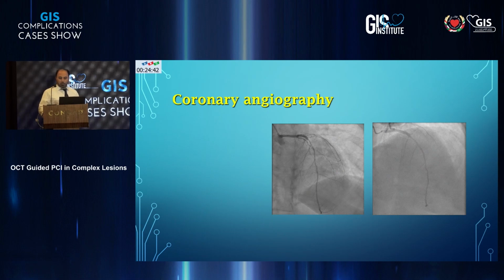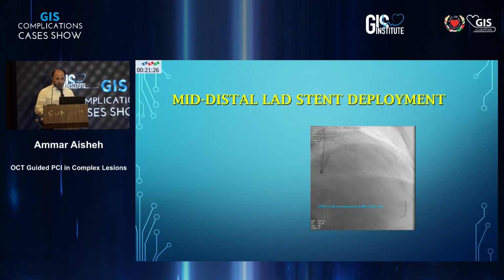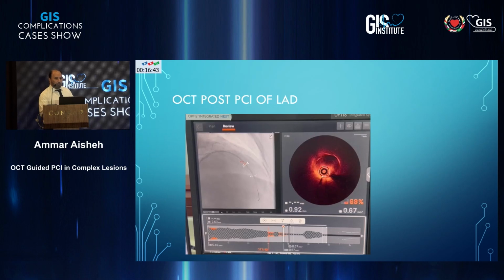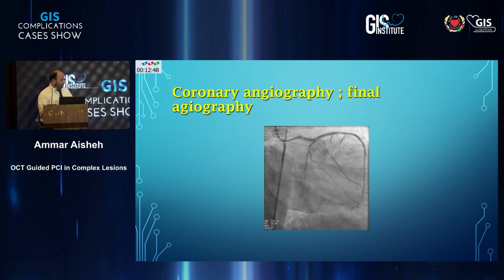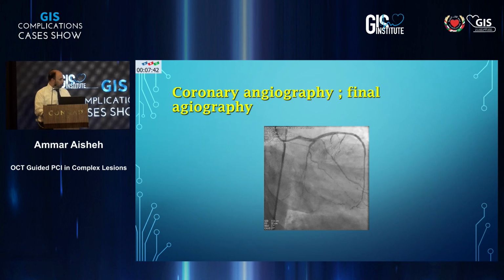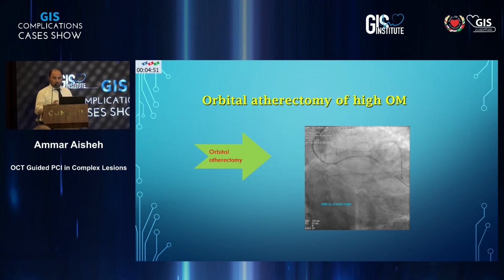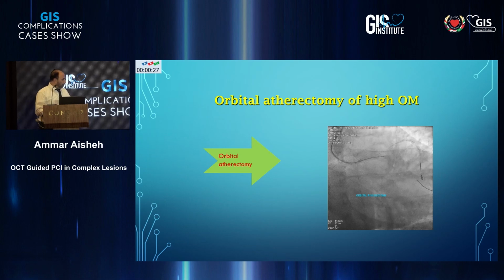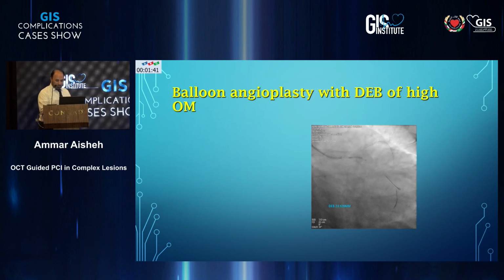20 Ammar Aisheh OCT Guided PCI in Complex Lesions